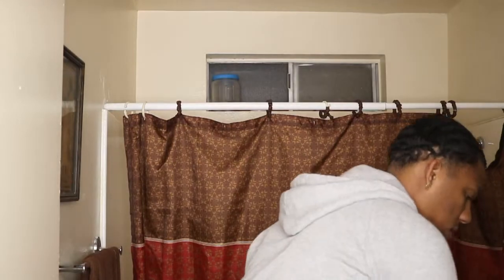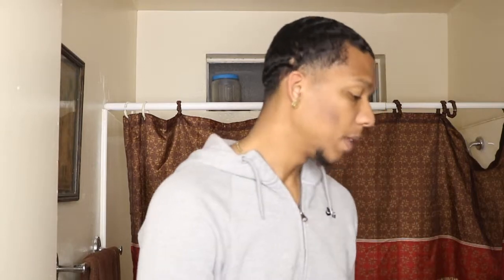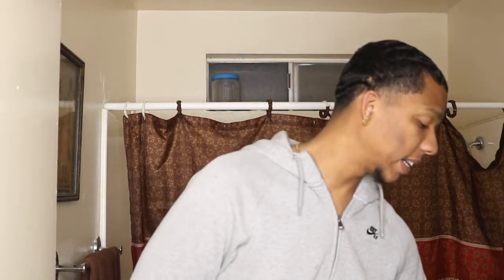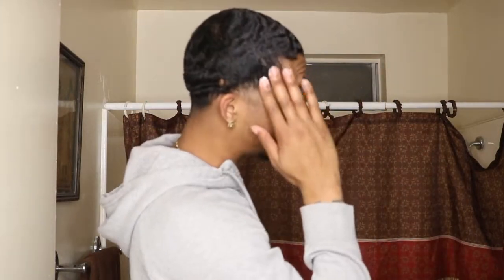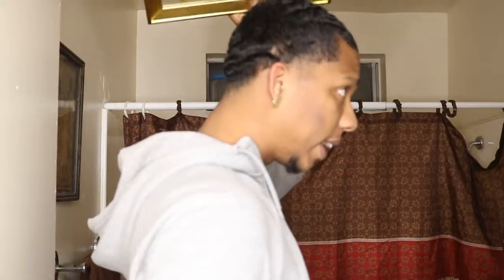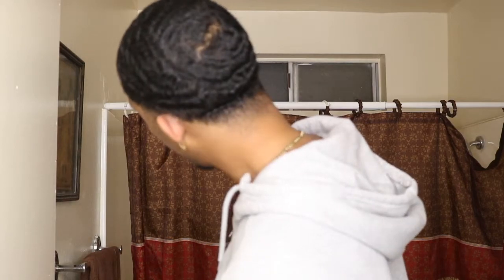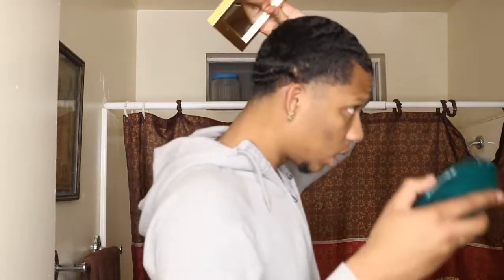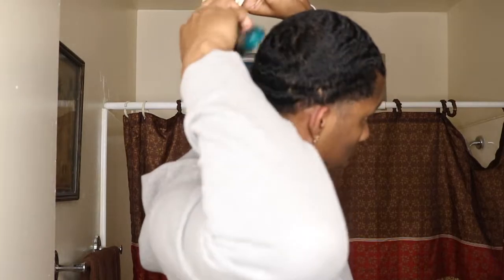360Waves: what to do After the wash and style method | Beginners must watch*